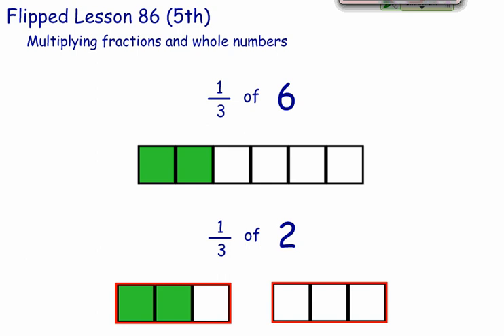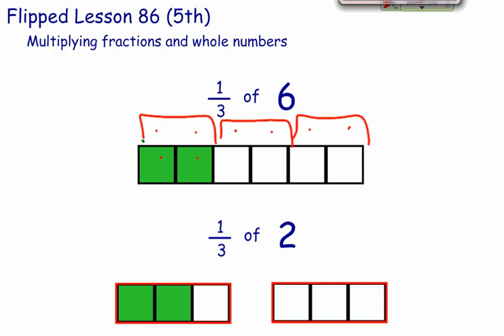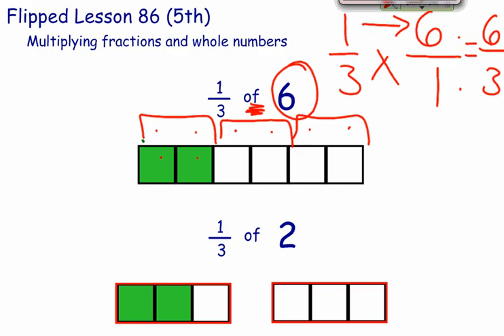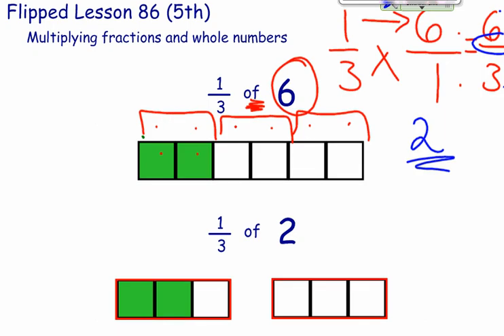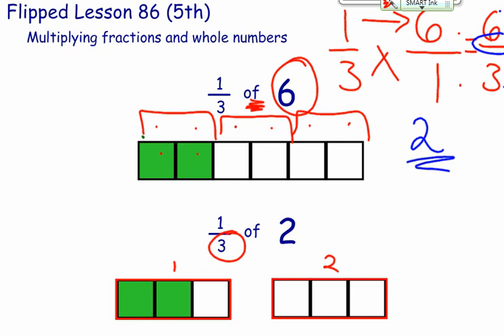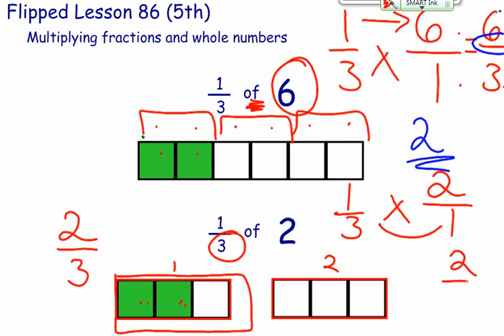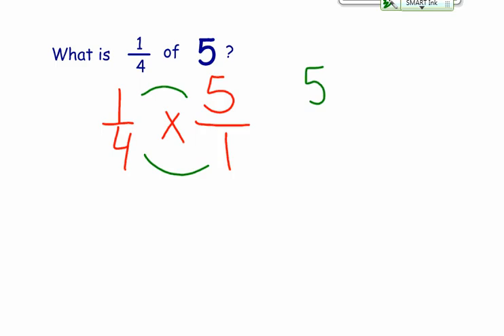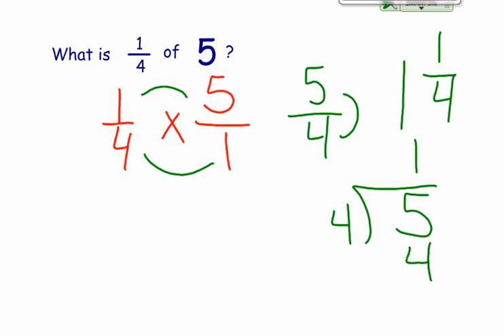TigerMath Lesson 86 5th